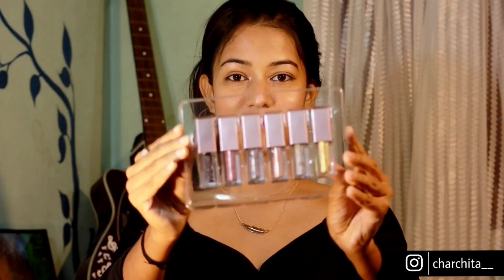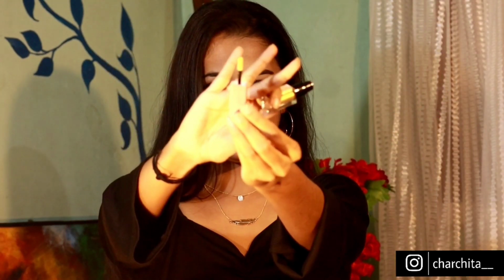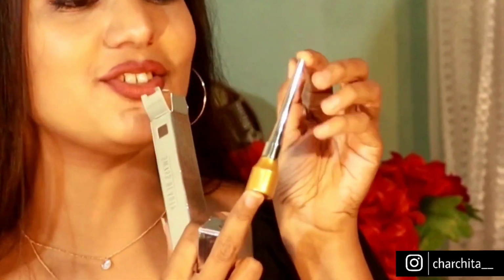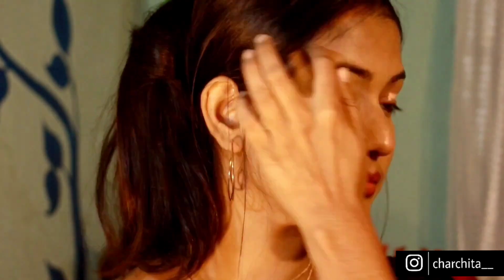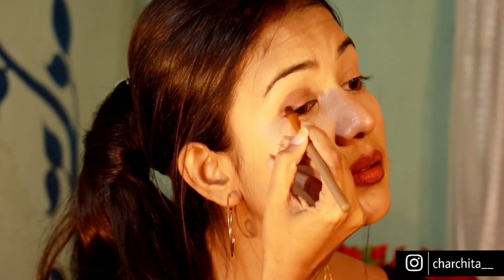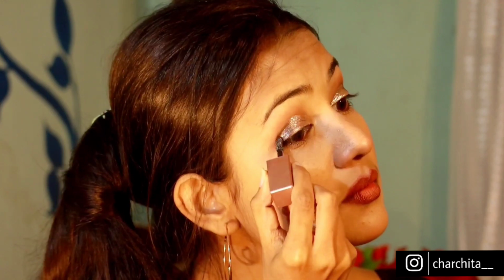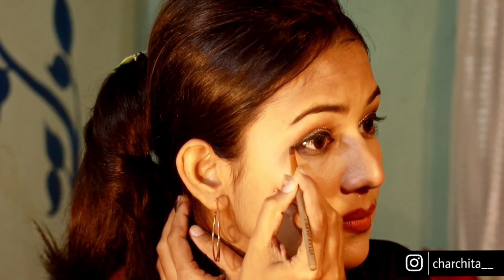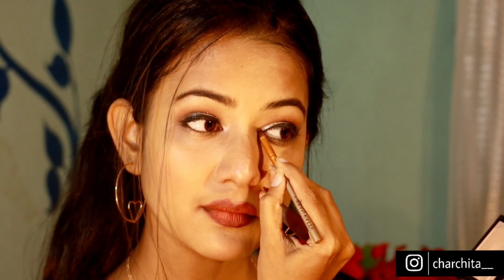How I created this party look | Swiss Beauty metallic eyeshadow & eyeliner Review| Charchita Sarma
Hey guys,
How're you all? In this video I have tried all the shades from Swiss beauty metallic eyeshadow pallete and two glitter eyeliner. Also I have tried to get a party look with very less effort. I have given my honest review. I hope you love this video.

Love
Charchita

* I DO NOT HOLD THE RIGHTS TO ANY MUSIC USED IN THE VIDEO.*